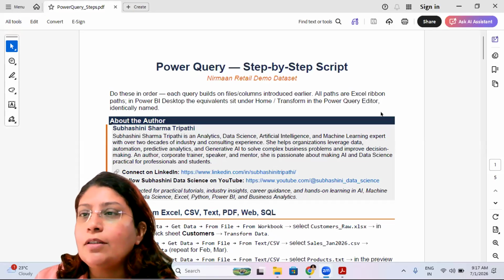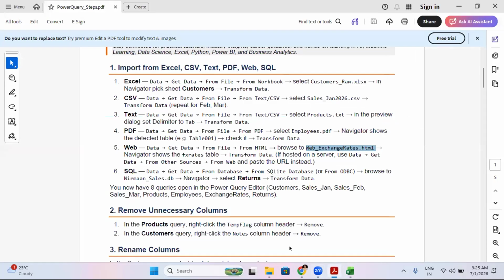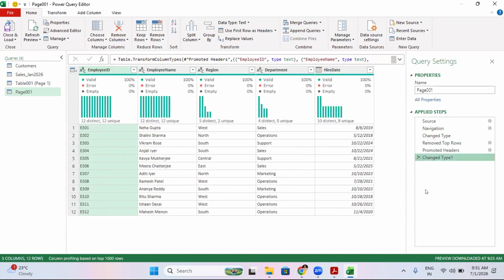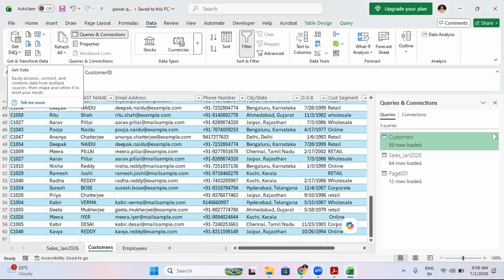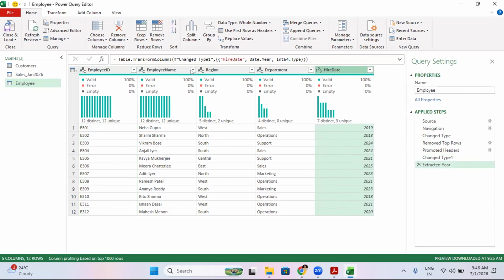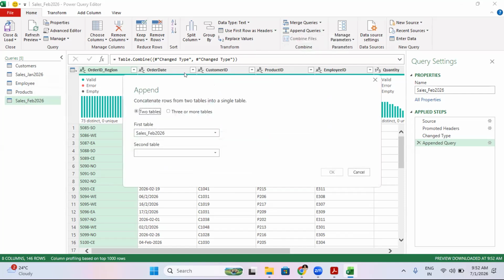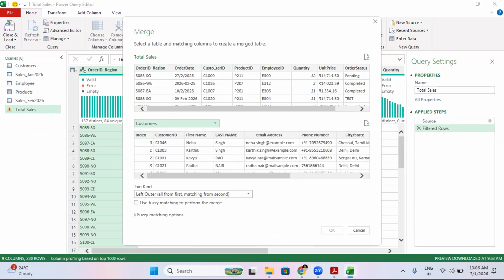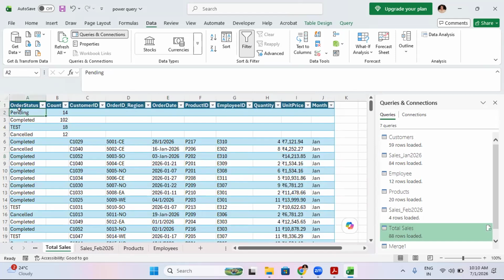Power Query — Step-by-Step Guide - powerful Excel hacks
Master Excel Power Query for faster data cleaning in 2026. This guide shows you how to automate manual ETL tasks efficiently. please download the e-book and the datasets from the google drive

This tutorial is for anyone tired of repetitive manual data entry. Whether you are working with large reports or cleaning raw datasets, Excel Power Query provides a structured way to handle your workflows without complex coding. You will see exactly how to set up automated pipelines that save hours of manual effort every week.

By following these steps, you will learn how to apply consistent transformations and replace values across multiple datasets. The focus here is on the iterative nature of data preparation, ensuring your analysis remains accurate and reproducible. We walk through the specific tools needed to streamline your data manipulation process from start to finish.